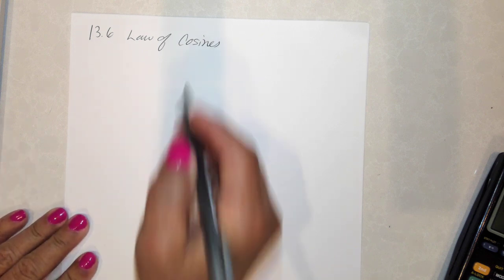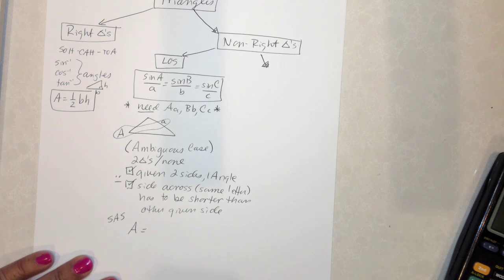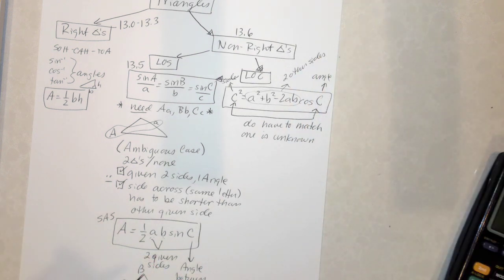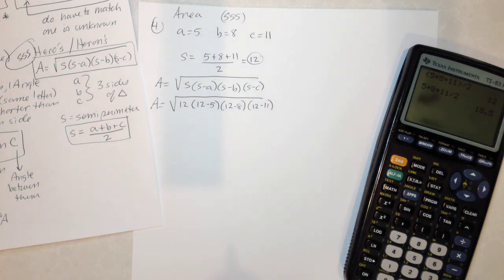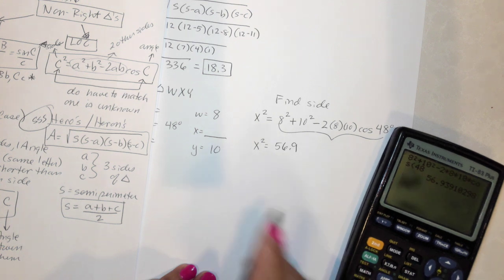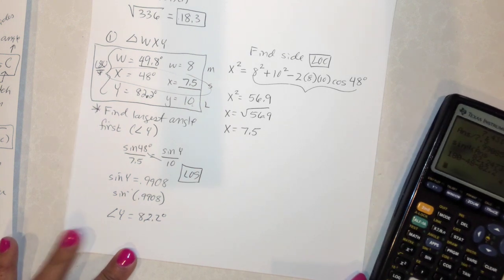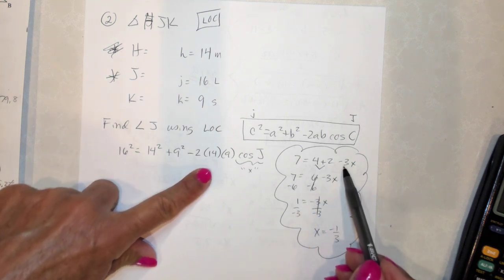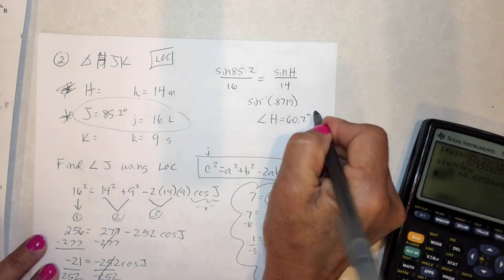13 6 Law of Cosines